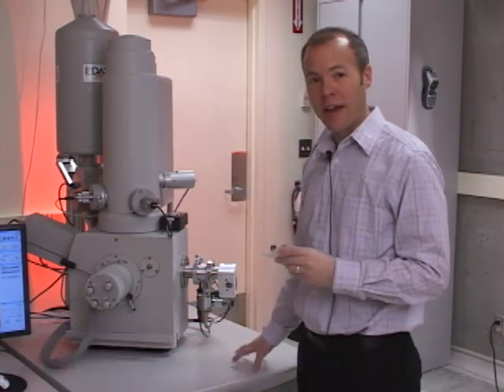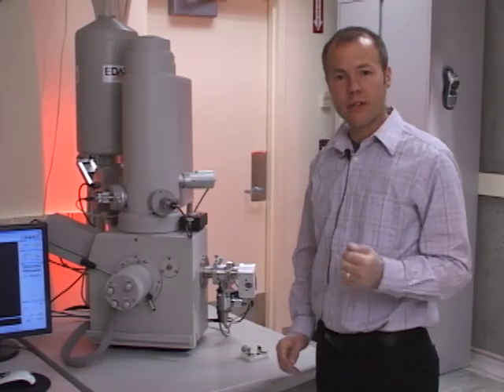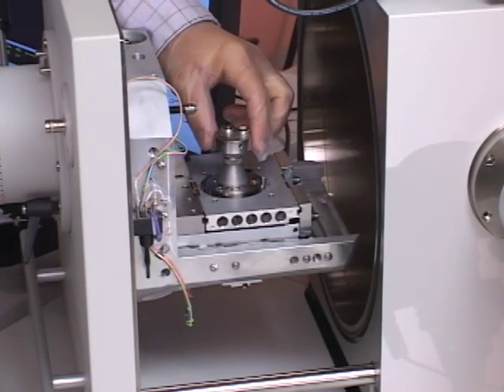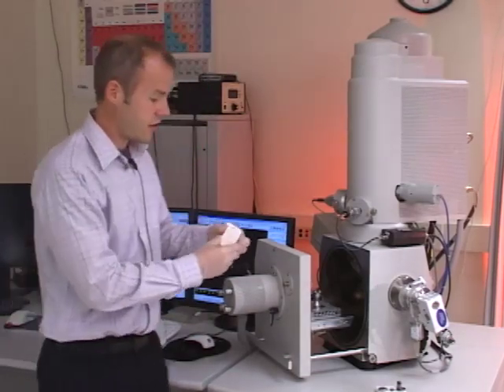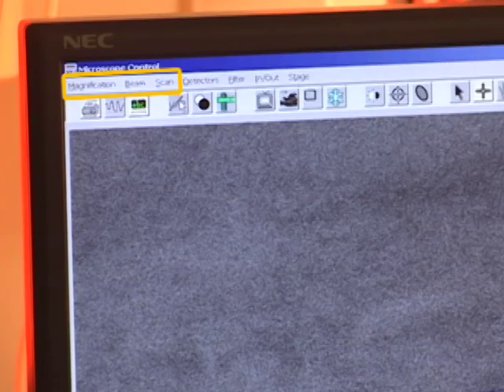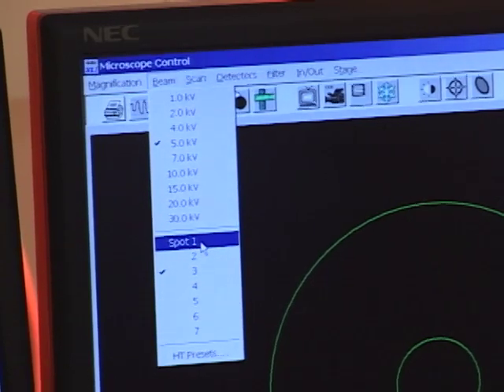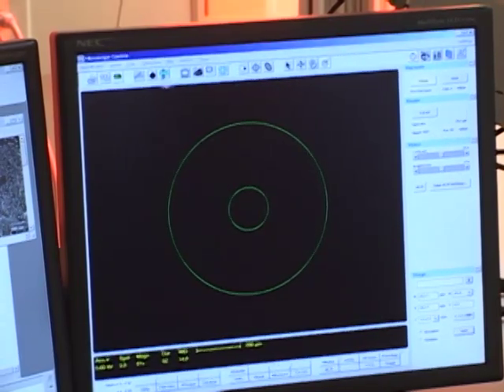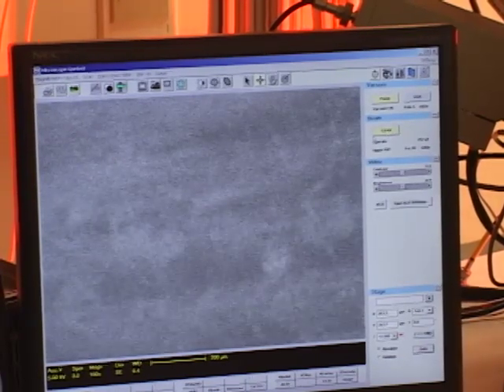Scanning Electron Microscope: Pt 2 of 6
The scanning electron microscope is used to image the surface of a conducting sample by scanning it with a high energy beam of electrons. Some SEMs have additional software enhancements than enable them to focus the beam on a photomask for E-beam lithography or are equipped for focused ion beam (FIB) milling.